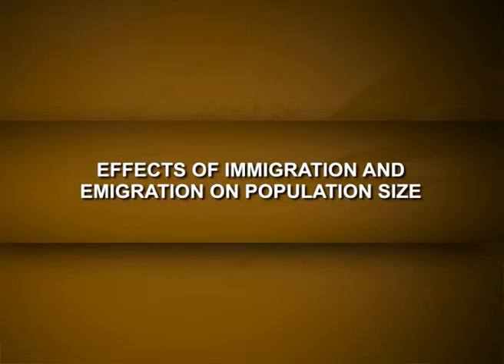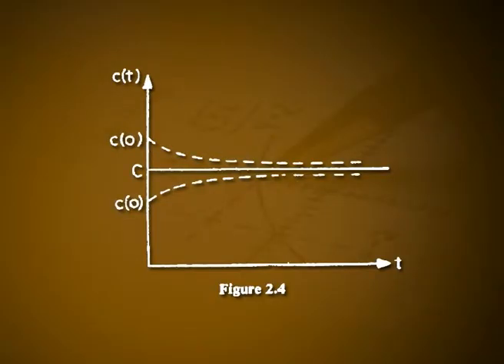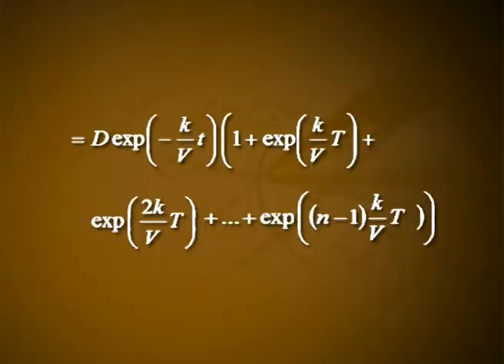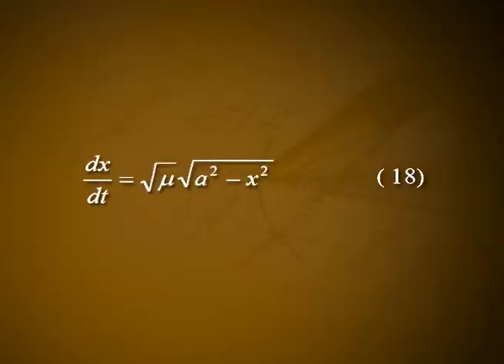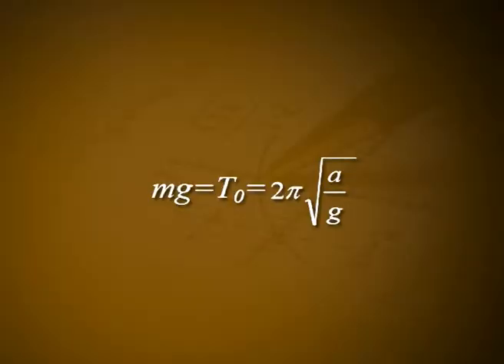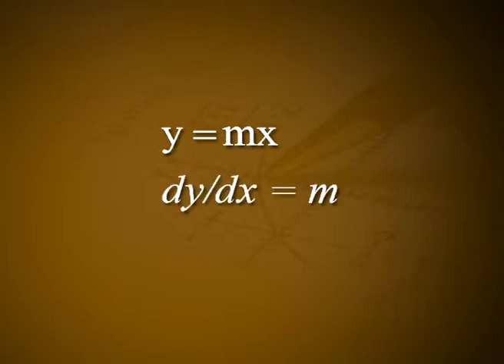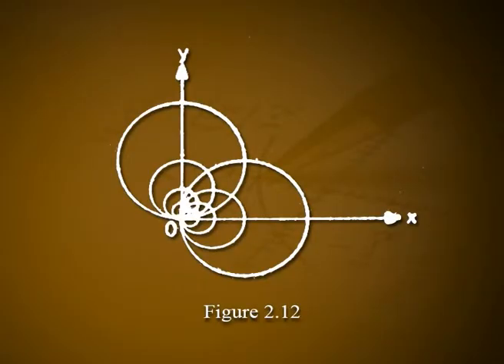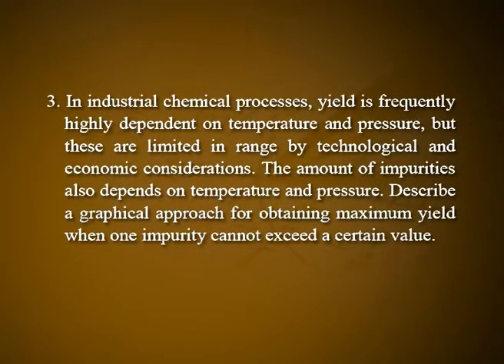MATHEMATICAL MODELLING IN POPULATION DYNAMICS AND SOME COMPARTMENT MODELS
Subject  : Mathematics
Course name: MATHEMATICAL MODELLING
Name of Presenter: Babitha K.V